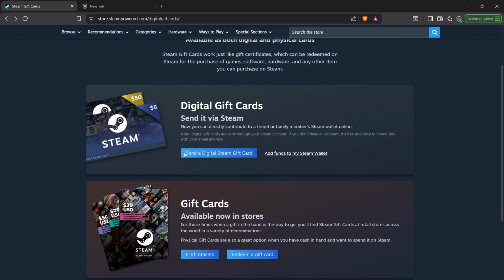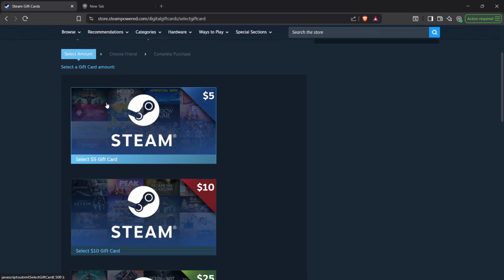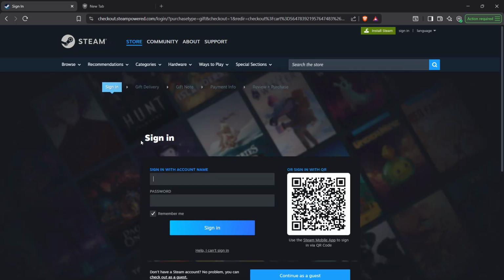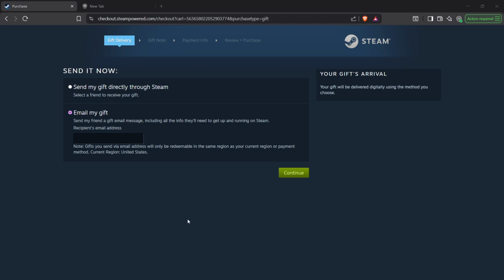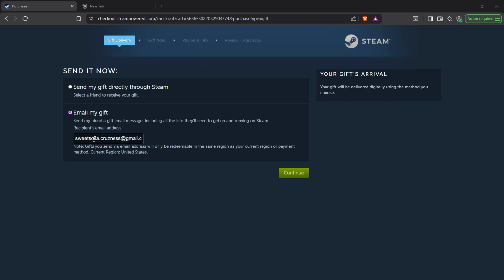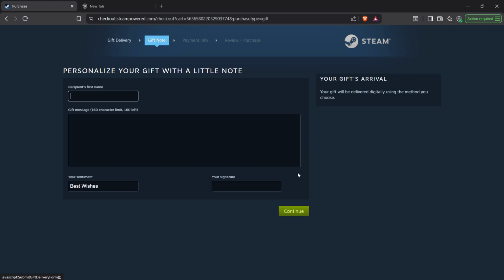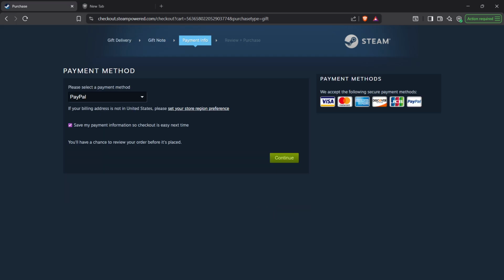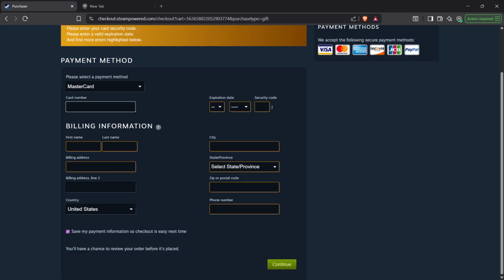How to Send Steam Gift Card by Email [2026 Full Guide]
How to Send Steam Gift Card by Email

In this video, we show you exactly how to send a Steam gift card by email. Delivering a digital gift card via email streamlines the gifting process, ensuring your friends or loved ones receive their surprise instantaneously.

Understanding the steps involved can enhance your gifting experience on Steam, making it easier to share games and in-game content. We explore how to choose the right amount and the convenience of sending gift cards directly to someone’s inbox.

Technical Specs:
Software: Steam; Feature: Gift Cards & Gifting